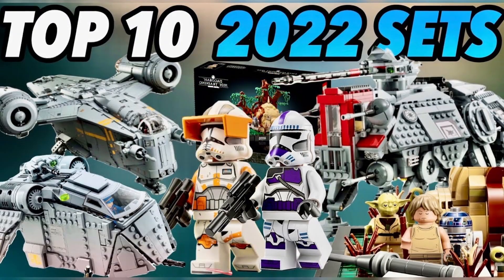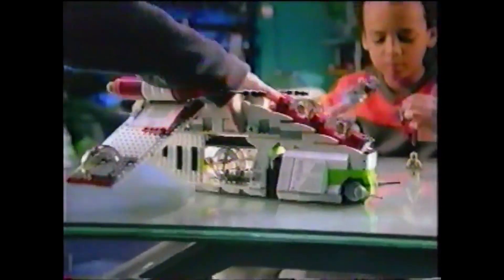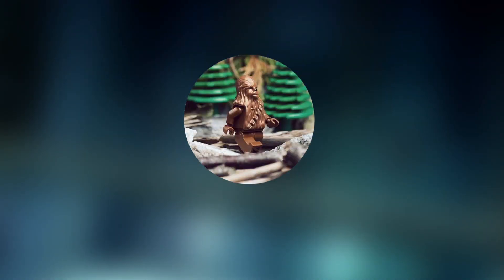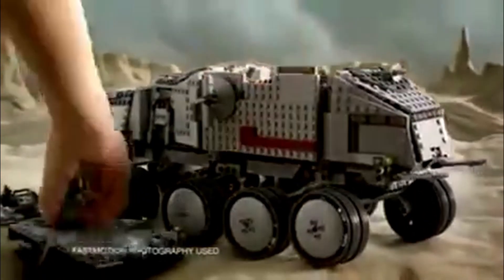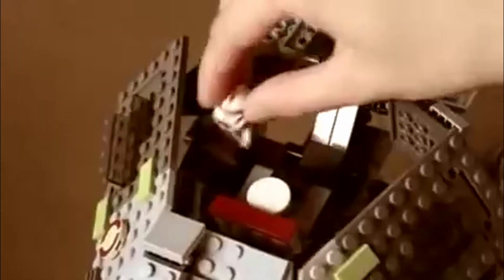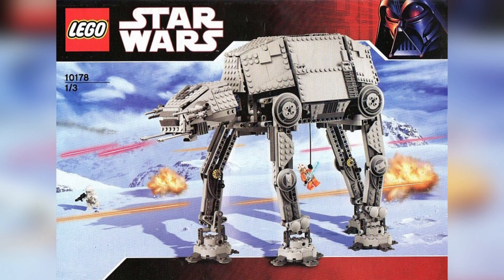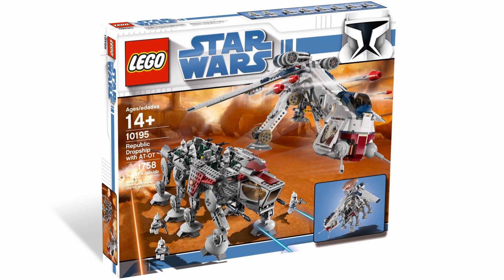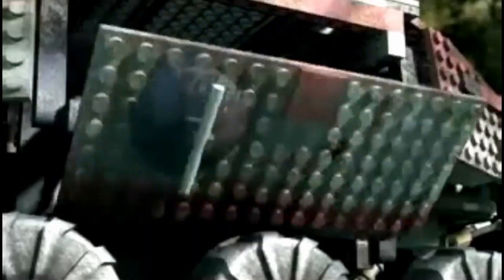Which Year had the Best LEGO Star Wars Sets? 1999-2022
Romans 10:9

0:00 Intro
0:31 Honorable Mention 1
0:52 Honorable Mention 2
1:20 Honorable mention 3
1:56 10
2:28 9
3:17 8
4:26 7
5:02 6
5:49 5
6:43 4
8:19 3
8:45 2
9:24 1
10:41 Nostalgic Outro :)